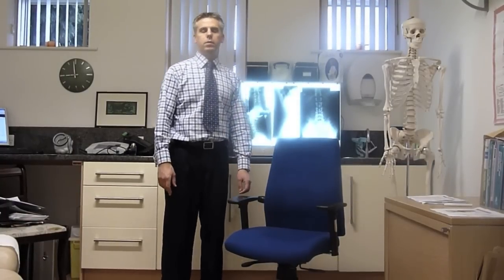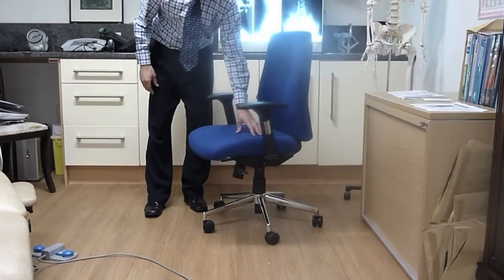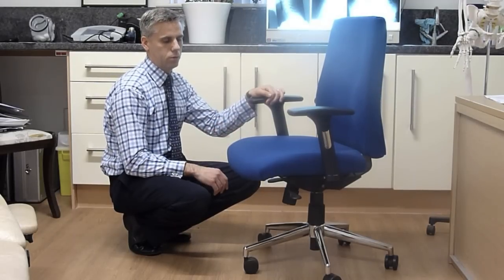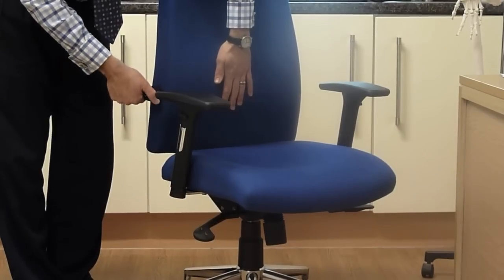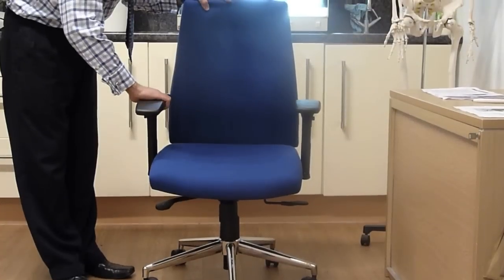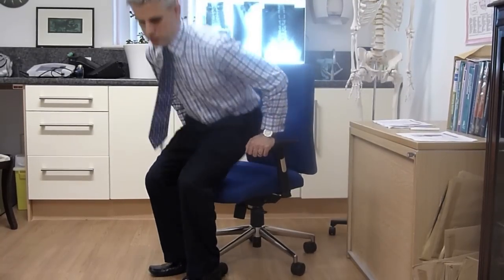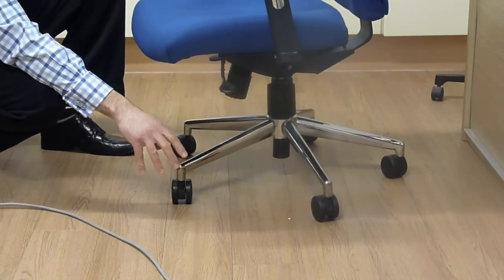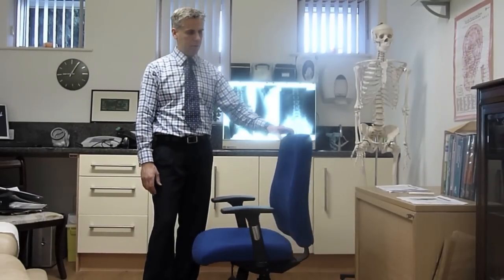Atlantis Office Large Posture Chair